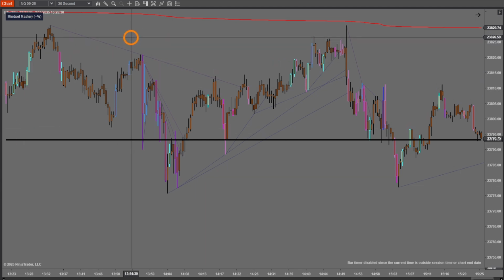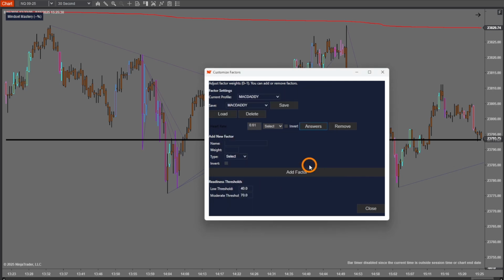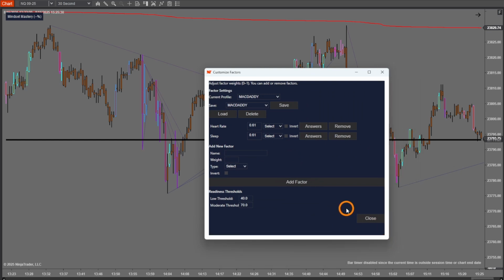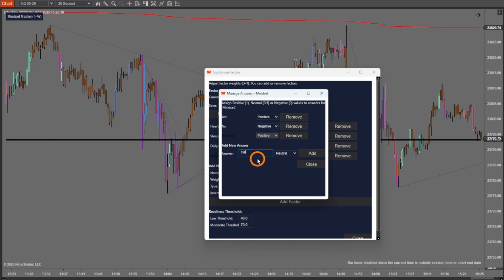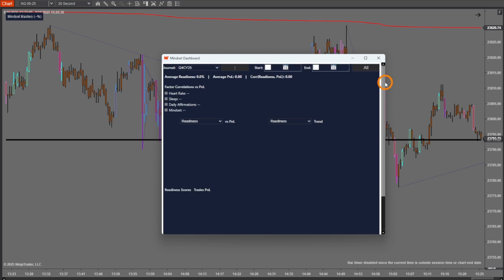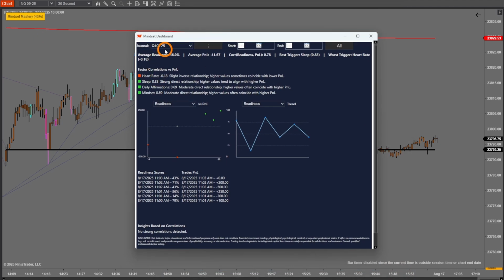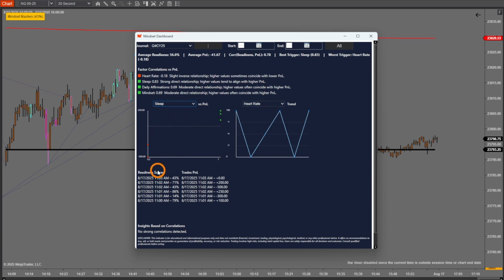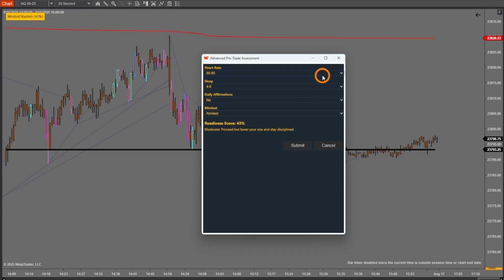Mindset Mastery Pro Tutorial: Practical Setup and Use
In this video, MACDaddy Trader walks you step-by-step through setting up and using Mindset Mastery Pro—a powerful journaling and mindset indicator designed to track your pre-trade readiness, emotional state, and post-trade performance.

📌 What you’ll learn in this tutorial:
-How to create and save custom profiles and factors
-Setting up quantitative & qualitative measures (heart rate, sleep, affirmations, mindset)
-Building pre-trade and post-trade checklists
-Tracking readiness scores and correlating them with PnL
-Creating and managing journals for multiple accounts or timeframes
-Using the dashboard to visualize correlations, trends, and performance insights

Custom modes: Light Mode, Dark Mode, and Colorblind Mode

💡 Mindset Mastery Pro helps traders:
-Stay disciplined with a structured pre-trade routine
-Identify how mental & physical states impact results
-Gain deeper insights through readiness vs PnL analytics
-Improve consistency and accountability